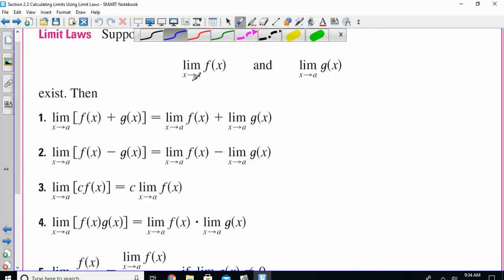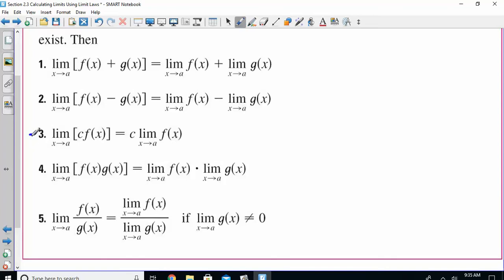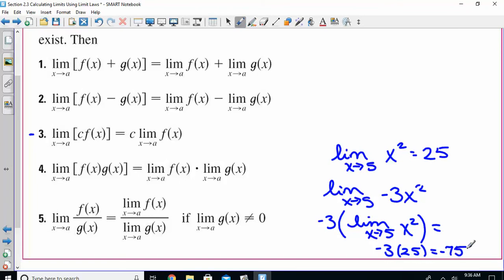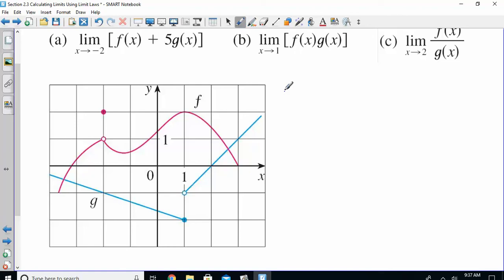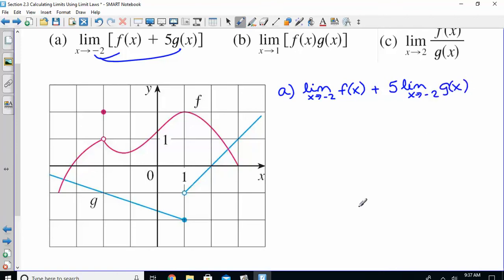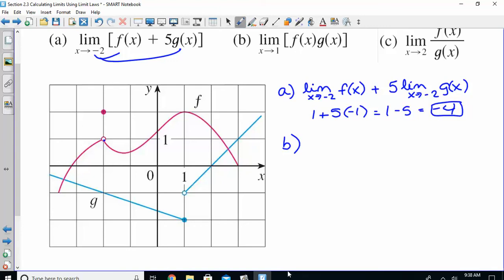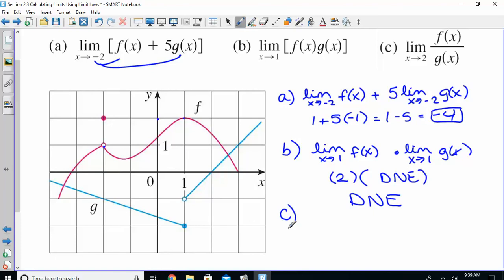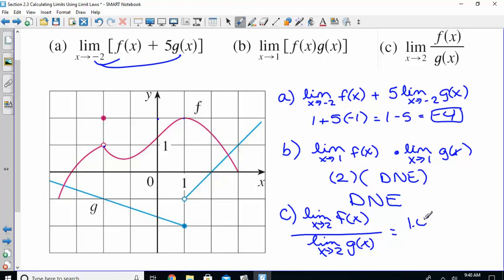Section 2 3 Sept 18